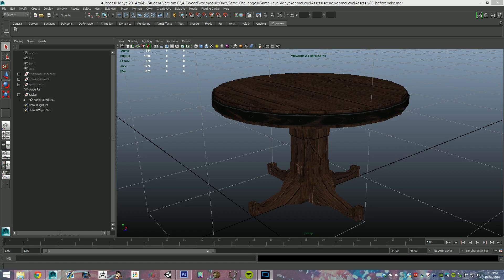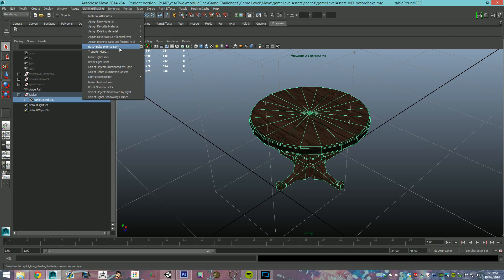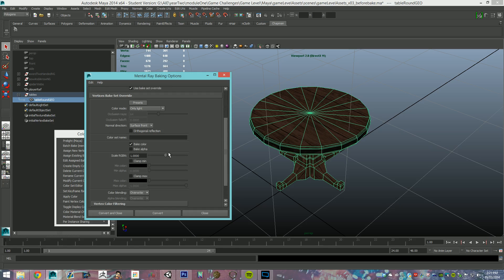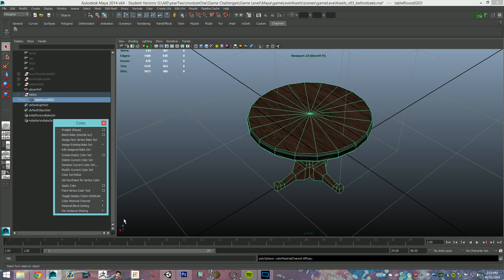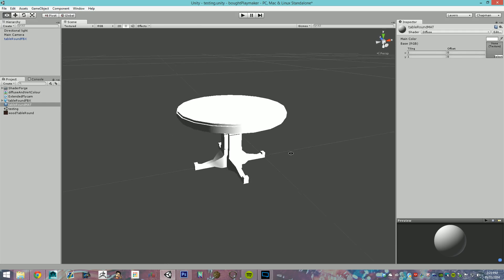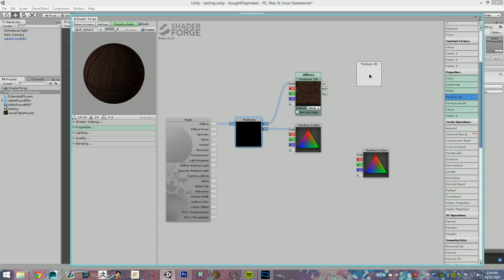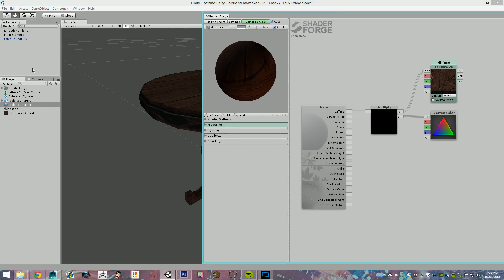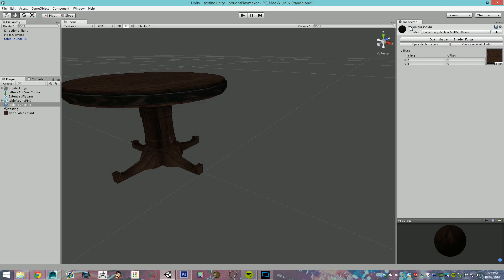Baking Ambient Occlusion to Verts & Shader Forge s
In this video I go through baking Ambient Occlusion to vertices in Maya 2014 then when your asset is in the Unity game engine I show how to use Shader Forge to build the shader and show the vertex bak